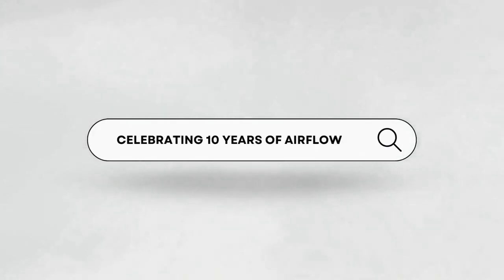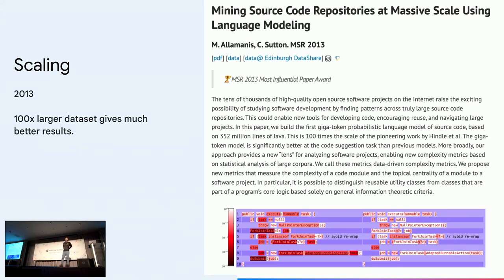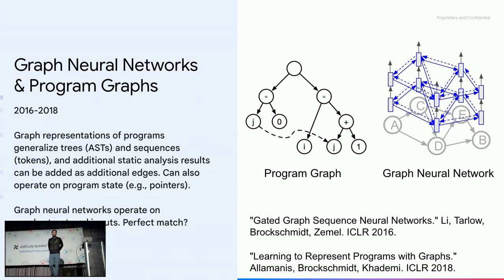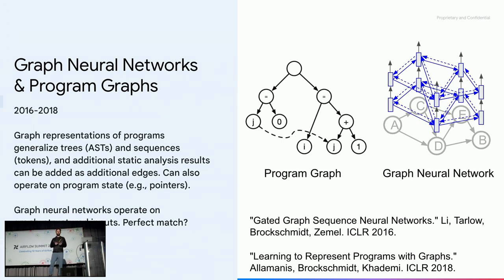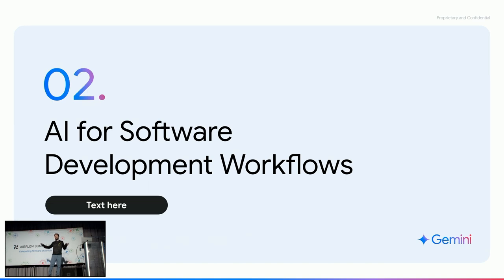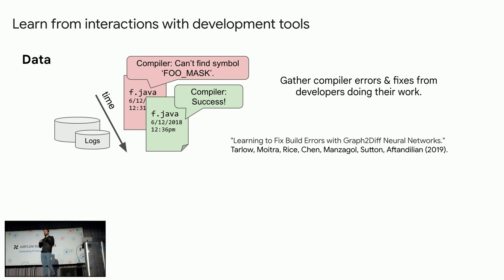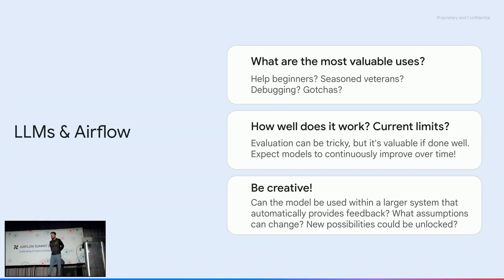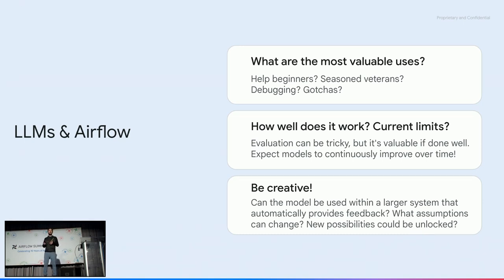LLMs for Software Development & Apache Airflow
Presented by Danny Tarlow at Airflow Summit 2024

Artificial Intelligence is reshaping the landscape of software development. In this talk, we’ll explore the latest AI breakthroughs improving LLM capabilities for software development use cases.

We’ll discuss work and ideas in the field related to Airflow, particularly around model capabilities related to Python, DSLs, and low-resource languages.